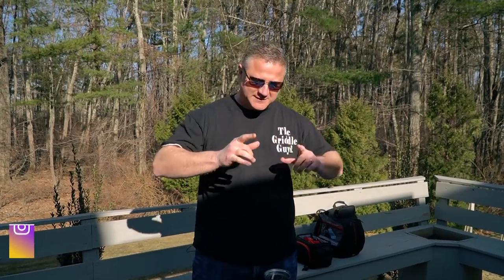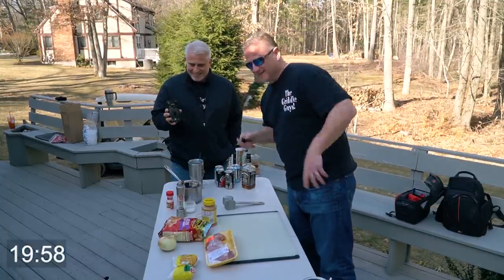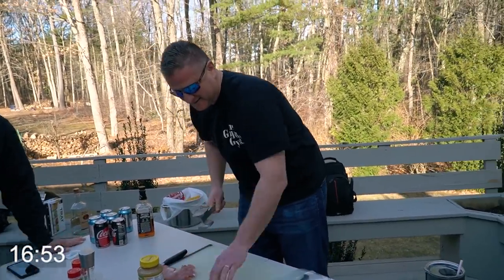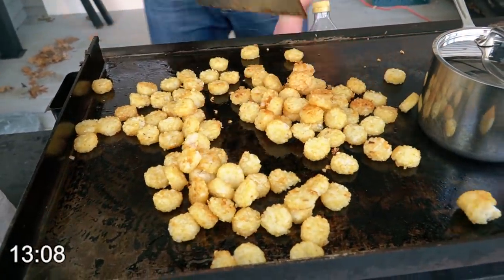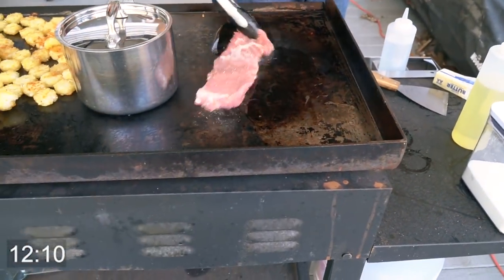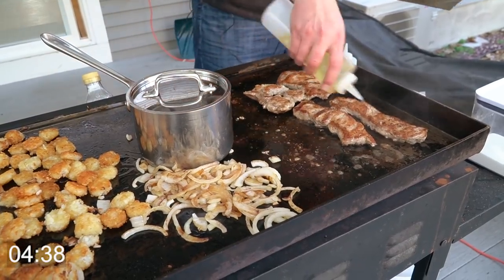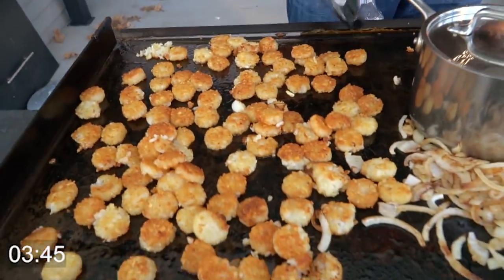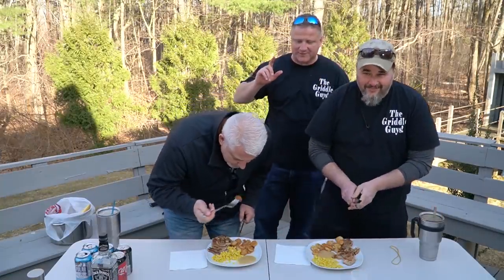Pork Tenderloin Dinner in 20min! Start to Finish! Blackstone Griddle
The kids were starving 30min ago, you know it's coming. ! .WHATS FOR DINNER??!! This video solves the problem! We are talking start to finish full pork tenderloin dinner in 20min. Of course a Griddle makes it much easier to do but all of this can be done in pans on
the stove top easily enough.

Thanks for checking out the channel!  We have listed links to some of our favorite griddle products below.  Thank you in advance!
TGG